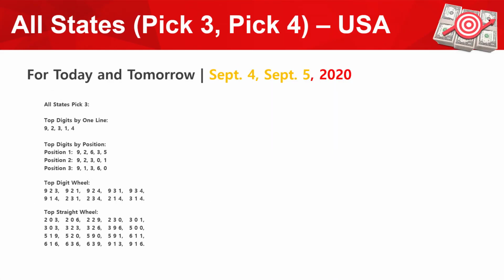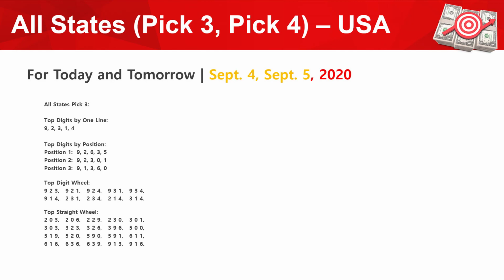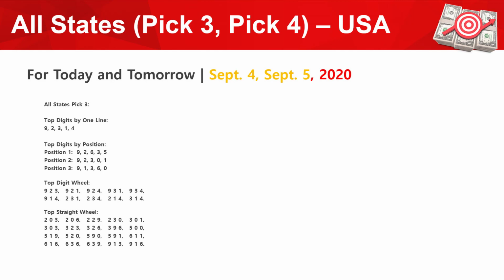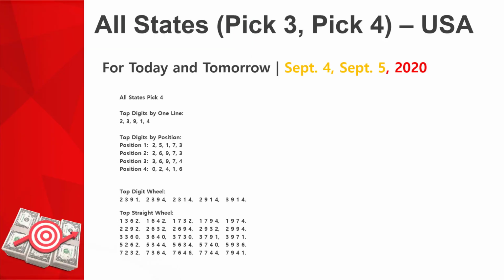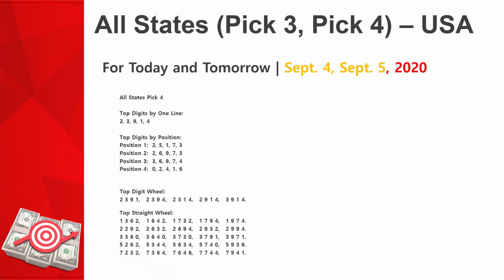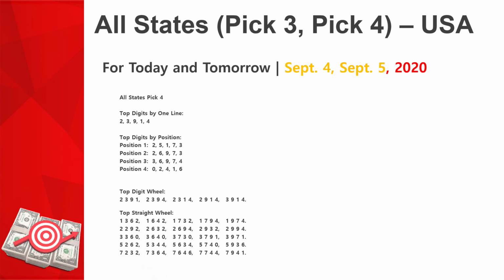Pick 3 Pick 4 Win Number Predictions for Today | Sept. 4, Sept. 5, 2020 | All USA States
Pick 3 Pick 4 Predictions for Today and Tomorrow (Sept. 4, Sept. 5, 2020), Support All US States Pick 3 Pick 4 Lotteries! 🔺【Bonus!!!】🔺  FULL Free system P3P4 Generator (Value $29) （For All Windows）

Predictions  Supported Pick 3 & Pick 4 Lotteries (A-Z):

Arizona Pick 3, Arkansas Cash 3 Evening, Arkansas Cash 3 Midday, Arkansas Cash 4 Evening, Arkansas Cash 4 Midday

California Daily 3 Evening, California Daily 3 Midday, California Daily 4, Colorado Evening Pick 3, Colorado Midday Pick 3, Connecticut Play 3 Day, Connecticut Play 3 Night, Connecticut Play 4 Day, Connecticut Play 4 Night

DC Evening Pick 3, DC Evening Pick 4, DC Midday Pick 3, DC Midday Pick 4, Delaware PLAY 3 Day, Delaware PLAY 3 Night, Delaware PLAY 4 Day, Delaware PLAY 4 Night

Florida Evening Pick 3, Florida Evening Pick 4, Florida Midday Pick 3, Florida Midday Pick 4

Georgia Cash 3 Evening, Georgia Cash 3 Midday, Georgia Cash 3 Night, Georgia Cash 4 Evening, Georgia Cash 4 Midday, Georgia Cash 4 Night

Kansas Evening Pick 3, Kansas Midday Pick 3, Kentucky Evening Pick 3, Kentucky Evening Pick 4, Kentucky Midday Pick 3, Kentucky Midday Pick 4

Nebraska Pick 3

North Carolina Daytime Pick 3, North Carolina Daytime Pick 4, North Carolina Evening Pick 3, North Carolina Evening Pick 4

Pennsylvania Day Pick 3, Pennsylvania Day Pick 4, Pennsylvania Evening Pick 3, Pennsylvania Evening Pick 4.